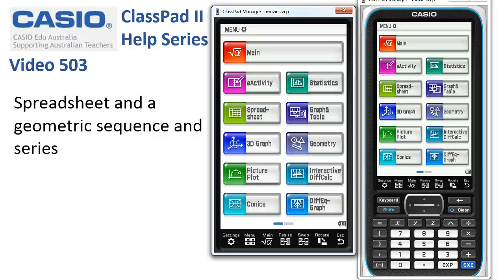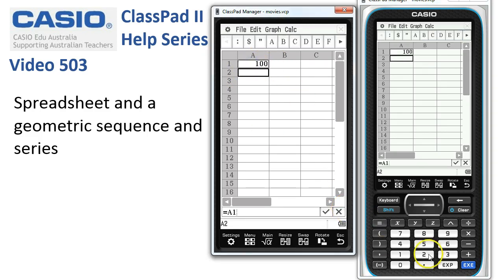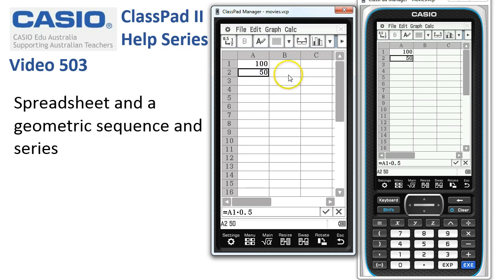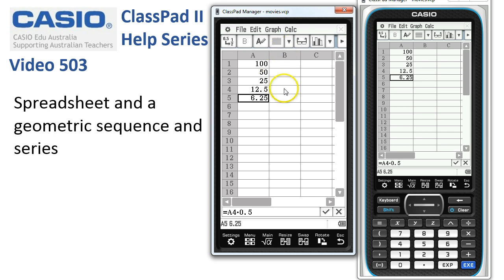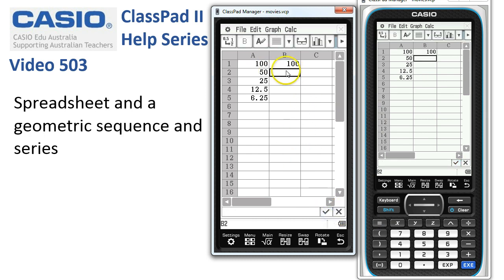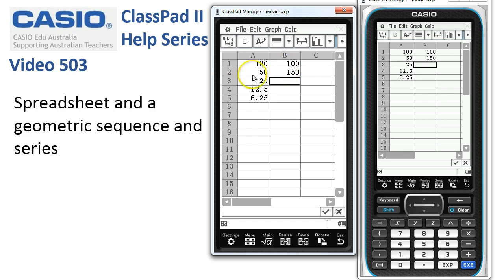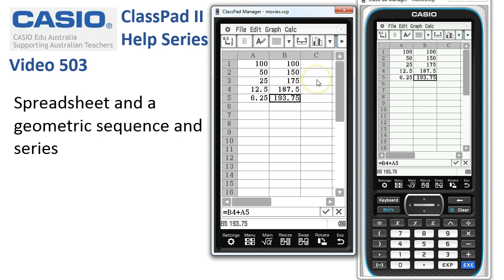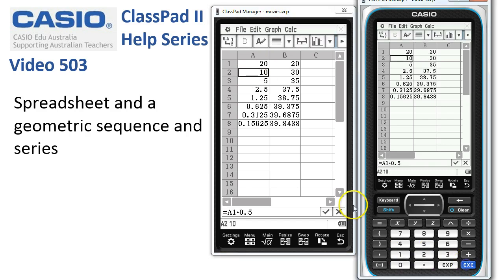Geometric Sequence on ClassPad II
Create a geometric sequence including the sum of terms and extend using Tap and Drag technique on ClassPad II